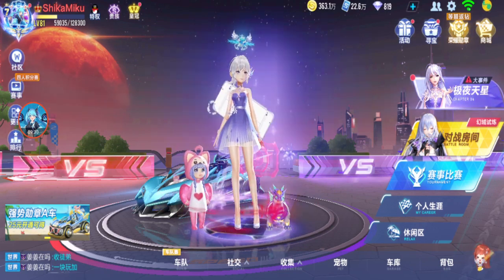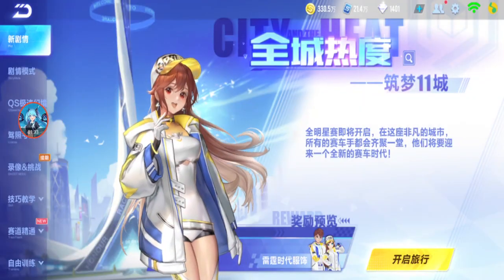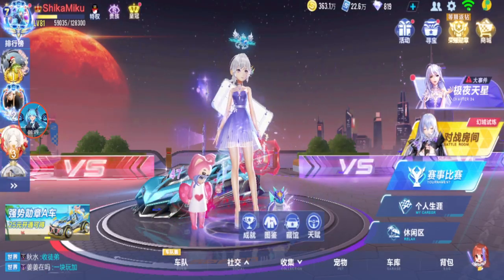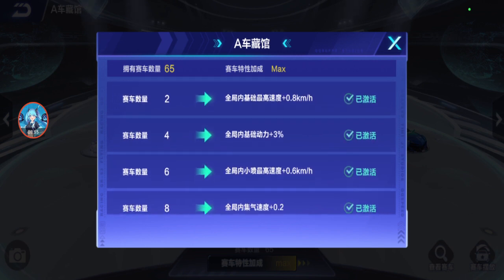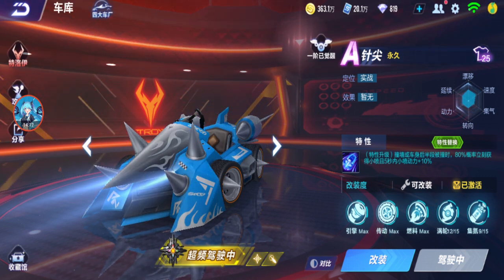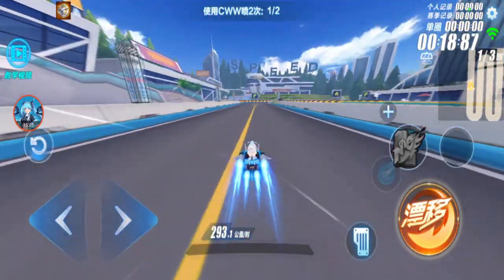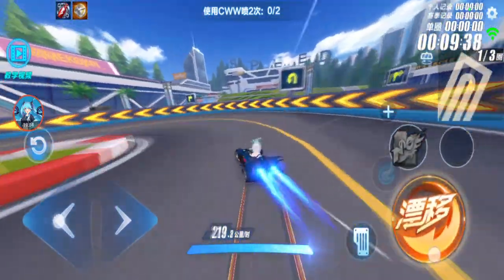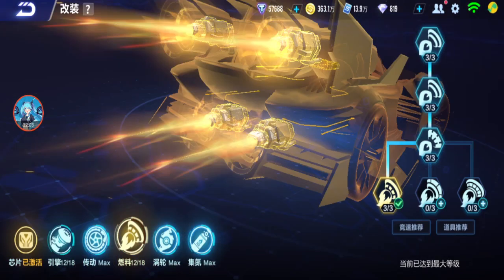Testing Some Old A Cars With Awakening Part 1 【QQ Speed Mobile】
this is also a reason why there is currently no new tier list at the moment.

00:00 Intro
01:02 Garage Collection Buff
02:08 D Car
02:48 Ice Soul
03:40 Warsong
07:10 Dreadnaught
08:07 Needle
10:11 The Leap
11:45 Blue Shadow
12:46 Freezing Storm
13:58 Demon King
16:20 Star Hunter
17:52 S-Optimus Reno
19:25 Starfall
20:52 Phantom Duke

(Shoutouts) Thank you for joining my membership:
🏆MASTER TIER🏆:  TUFFY RUSHY, DZACK GAMING
💎DIAMOND TIER💎: Anya96, Azli MW, Muhammad Zamzami
🌟GOLD TIER🌟: camelia daiamond
Bronze Tier: Será_Um10〆
Songs:
Funhouse, At The Game, Game Plan, Smile, Kawaii, Stacatto, Candyland